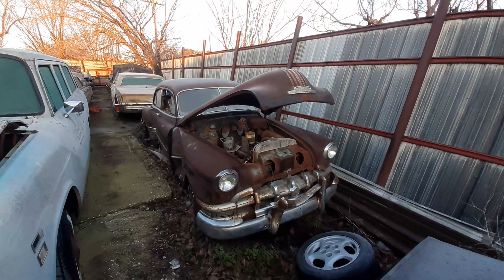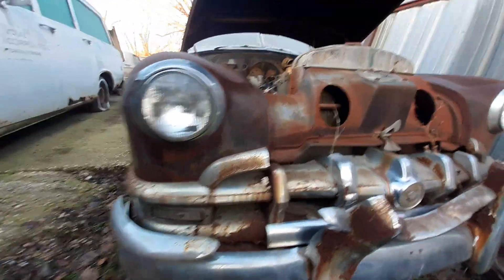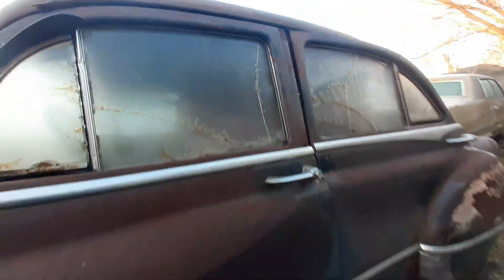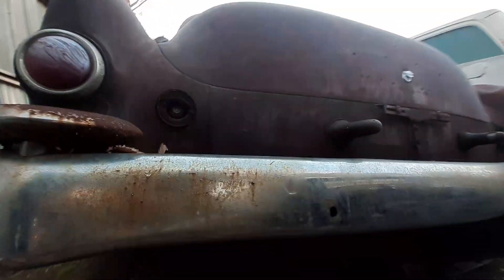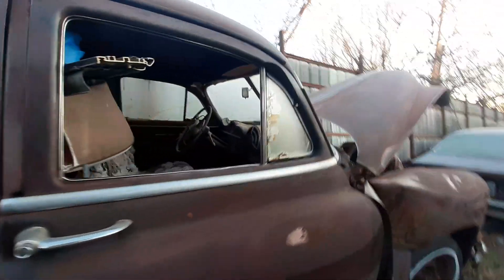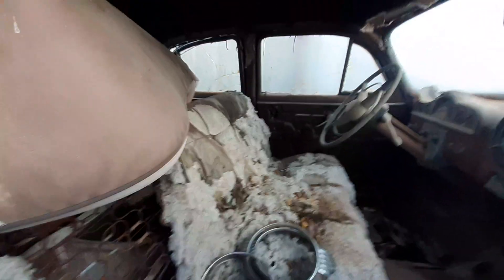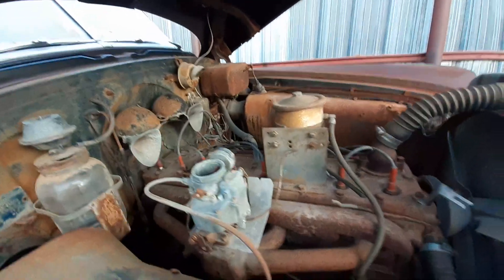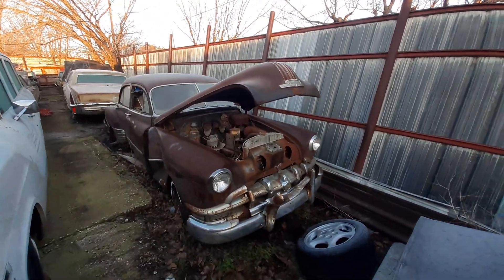1950 Pontiac Silver Streak 8 in a salvage yard..